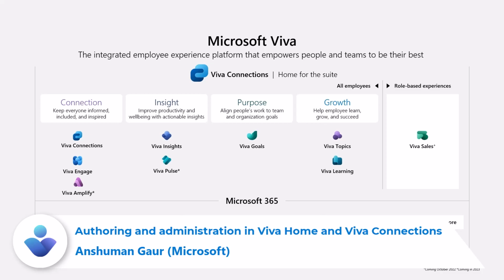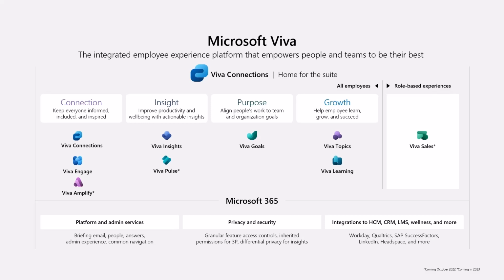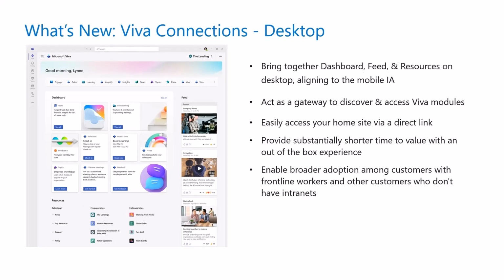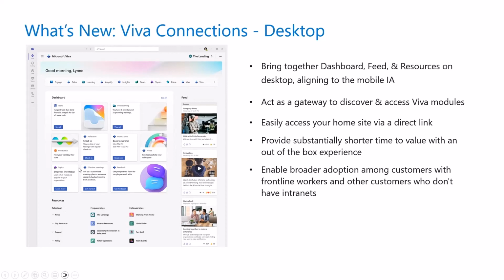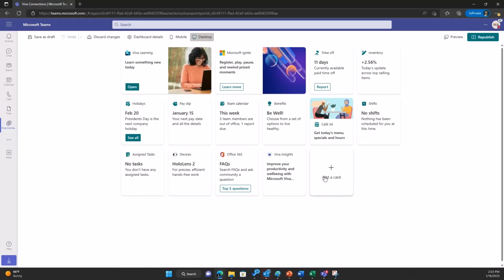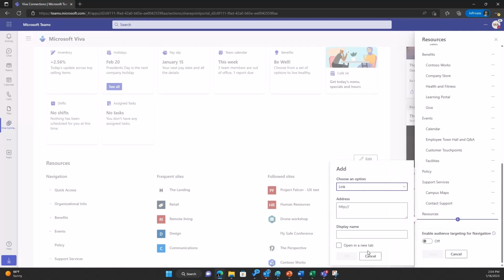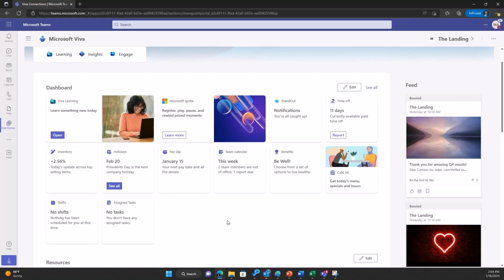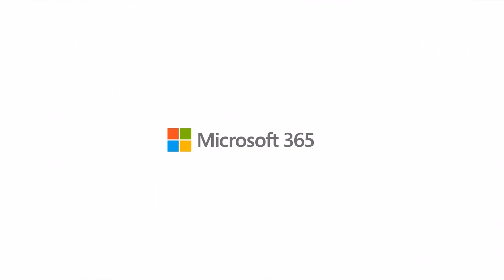Authoring and administration in Viva Connections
In this video we'll focus on the authoring and administration capabilities within the Microsoft Viva Home and Viva Connection experiences. Viva Home gives you a great options to modify and personalize the employee experiences using out of the features and supporting also custom experiences provided by partners and developers. We will keep on evolving the different extensibility and configuration options based on customer feedback also in future.

Supporting materials
✅ More options coming soon for the Viva Connections desktop experience - Microsoft Community Hub
✅ Operator: Customize and edit the Viva Connections home experience | Microsoft Learn
✅ End user: See what you can do in the Viva Connections desktop experience - Microsoft Support